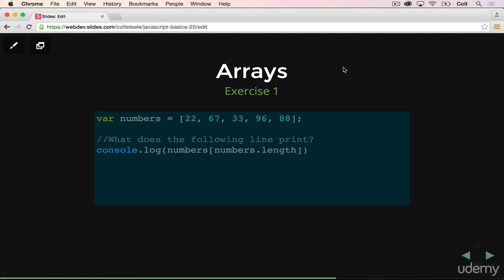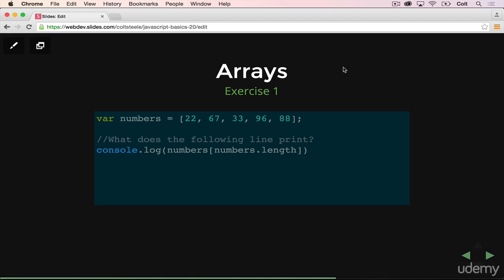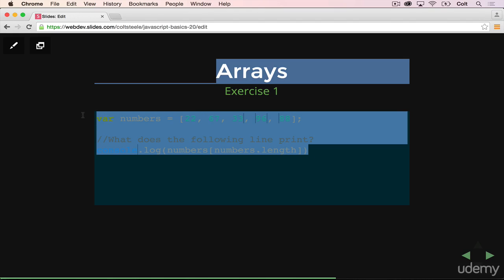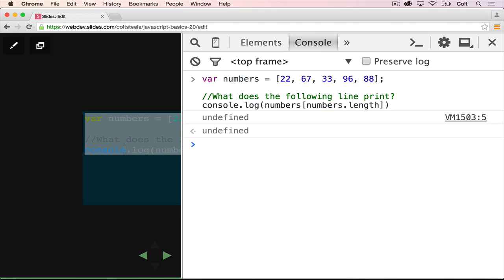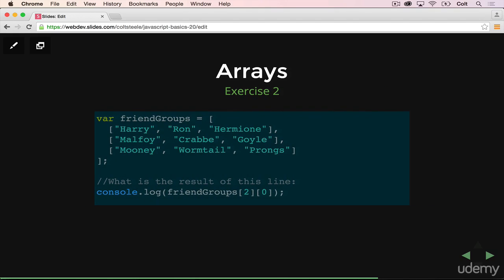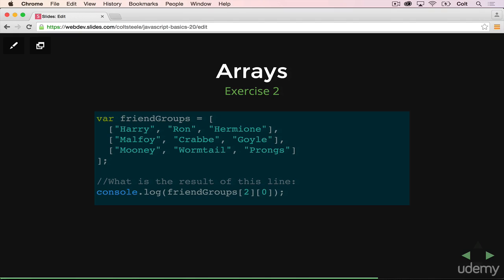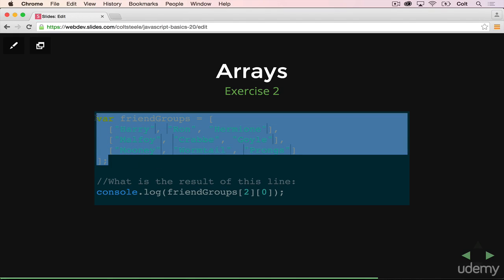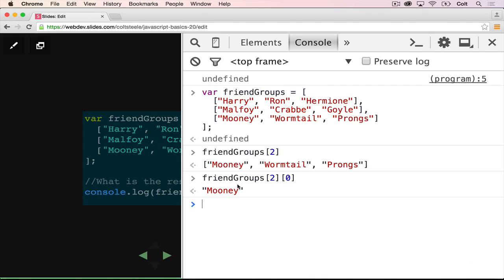625204 105 Array Quiz